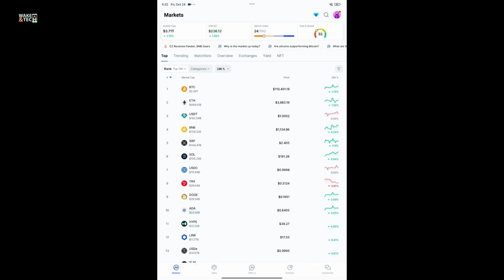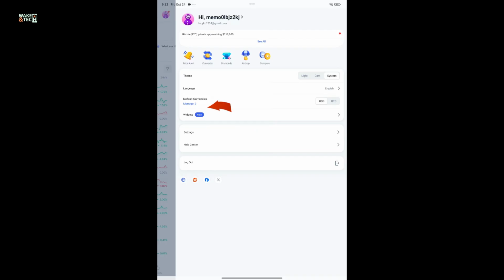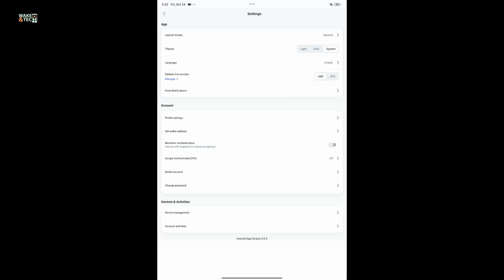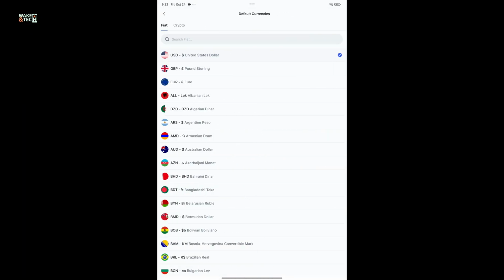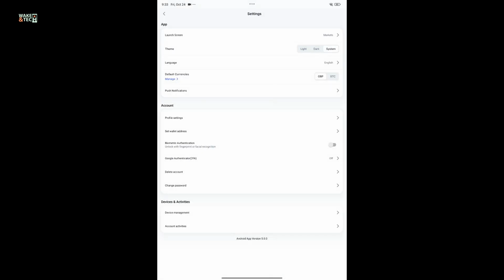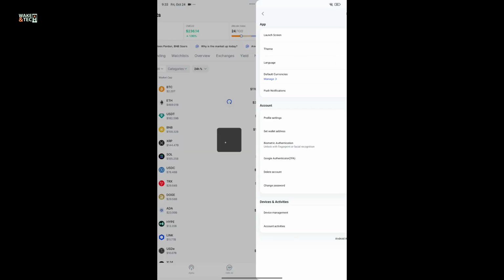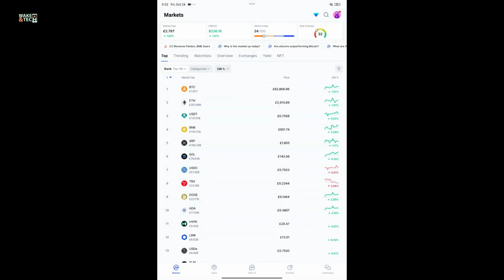How to Change Currency on CoinMarketCap | Step-by-Step Guide (2025 Update)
In this quick tutorial, you’ll learn how to change the currency on the CoinMarketCap app in just a few simple steps. Whether you prefer viewing crypto prices in USD, EUR, INR, or any other currency, this guide will help you switch effortlessly on both Android and ios.